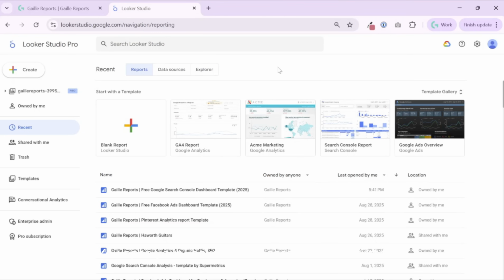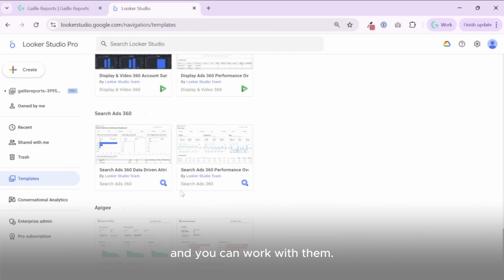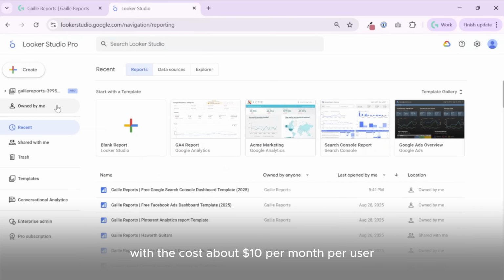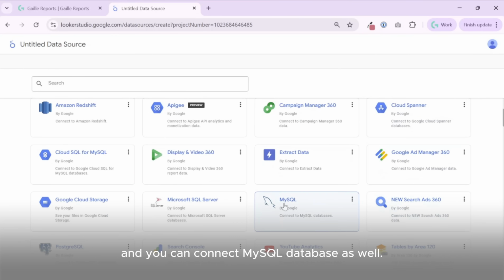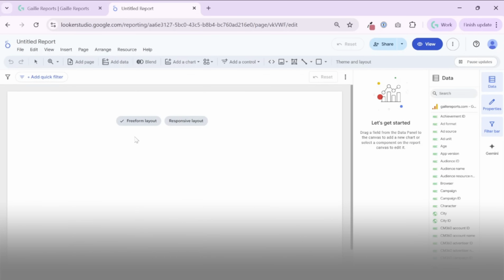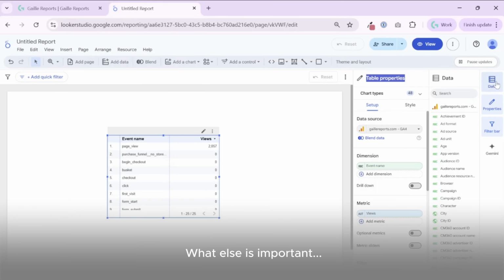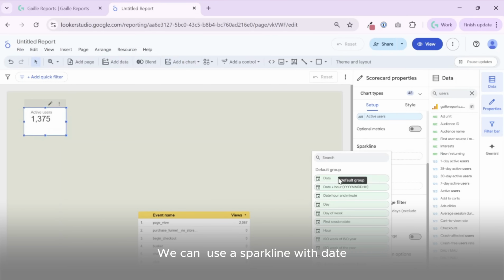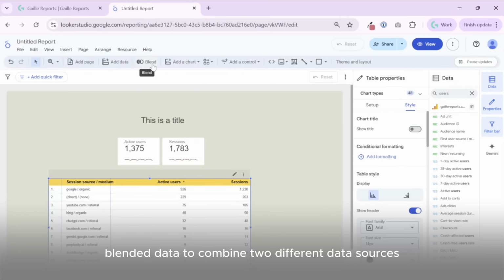How to Use Looker Studio: Beginner Guide (2025). Lesson 1 by Gaille Reports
Are you new to Looker Studio and not sure what to do when you open it for the first time? This beginner-friendly tutorial walks you through the first steps: connecting a data source, creating your first report, and building simple charts.

Looker Studio (formerly Google Data Studio) can feel overwhelming when you start. In this video, I’ll show you exactly how to get started without wasting hours clicking around. You’ll learn:

How to navigate the Looker Studio interface

How to connect your first data source

How to create a simple dashboard step by step

This video is perfect if you’re looking for:

Looker Studio tutorial for beginners

How to use Looker Studio

Looker Studio first steps

Google Data Studio beginner guide

How to create dashboards in Looker Studio

Whether you want to track marketing, SEO, or business KPIs, Looker Studio is a powerful (and free) tool once you know the basics. Watch this tutorial and start building your first dashboard today!